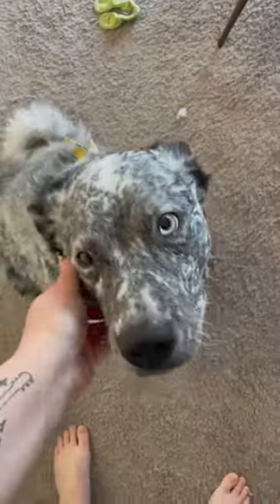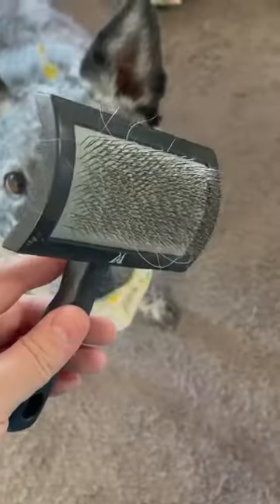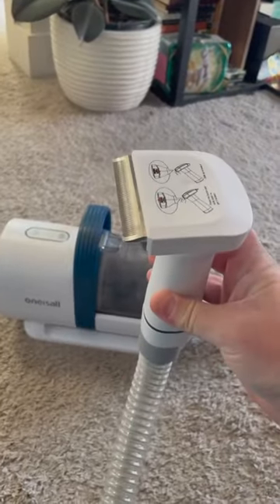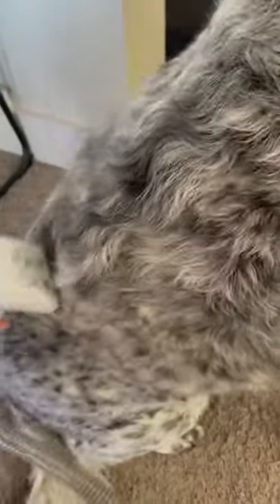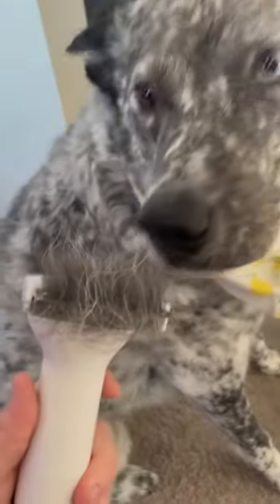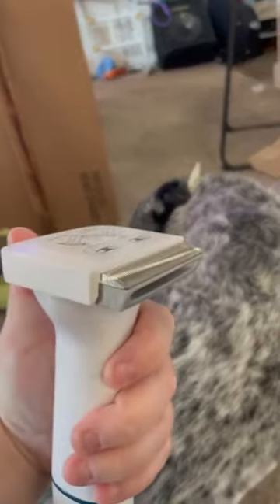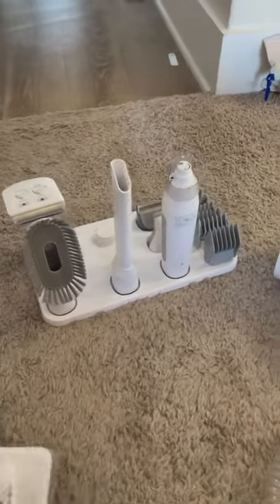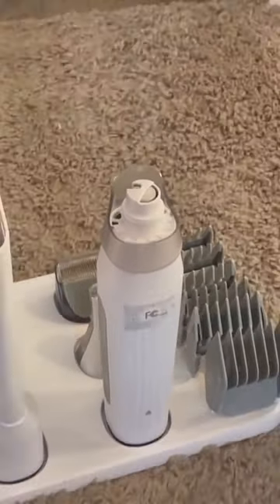Get This for Your Dog❤️Oneisall dog hair grooming vacuum kit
oneisall pet grooming kit with vacuum make home grooming easy.It includes 7 proven grooming tools.The grooming brush and the deshedding tool gently remove loose hair and making pet hair shiny and smooth while eliminating tangles. Electric clipper, dog paw trimmer and dog nail grinder provides excellent cutting. Give your pet a best grooming experience. Nozzle head and Cleaning brush can be used for collecting pet hair falling on the carpet, sofa and floor.